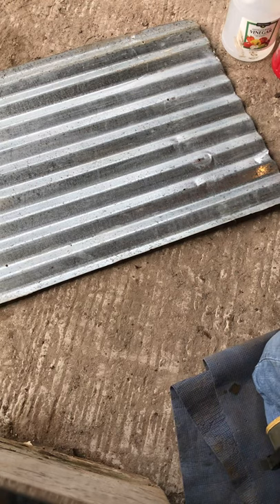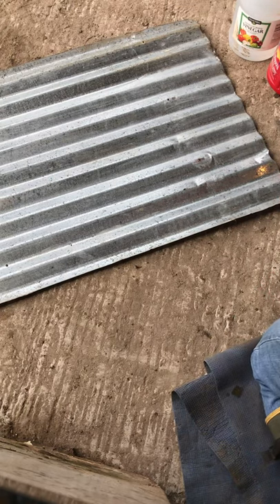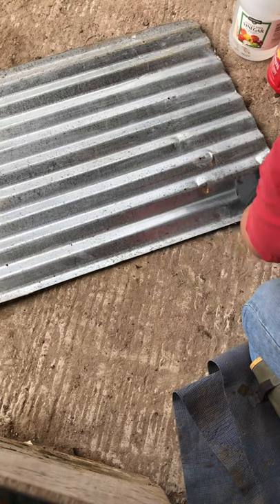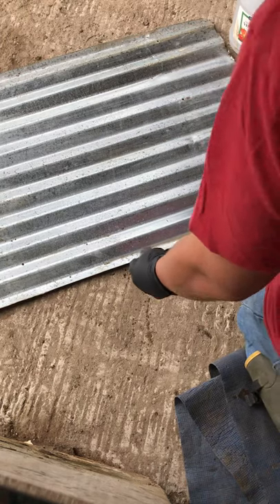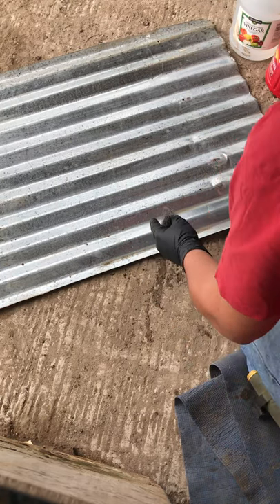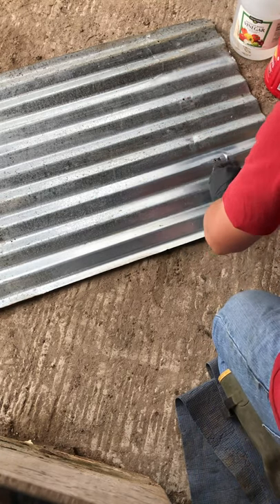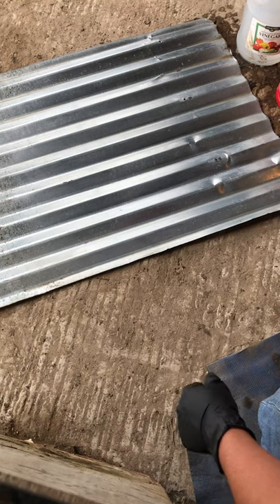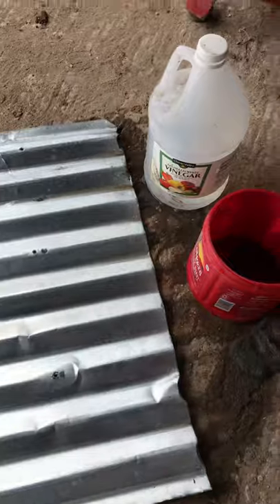DIY Galvanizing Removal off of Tin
In the video I show you how to properly remove the galvanizing off of tin by using 2 household products one that is in your pickles!